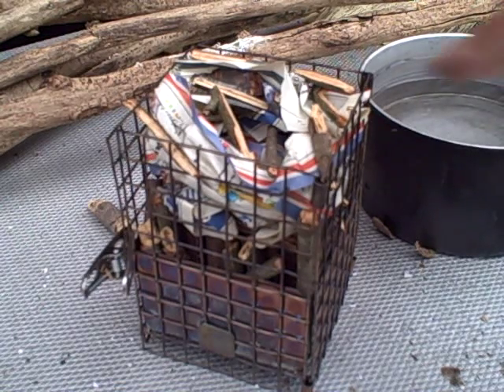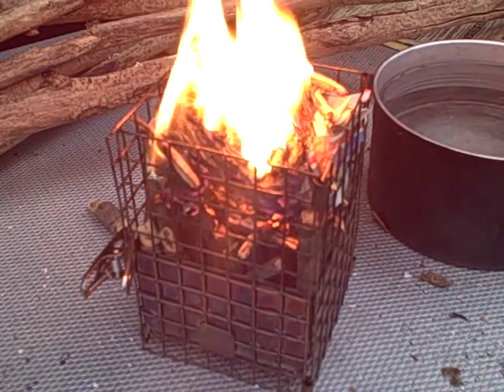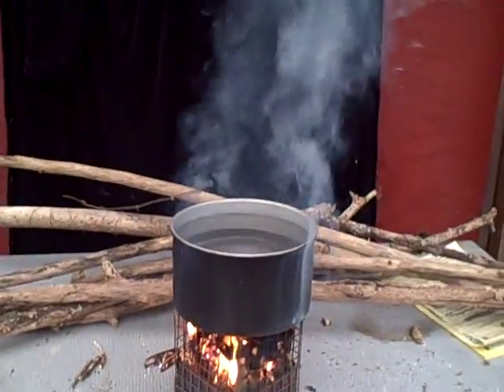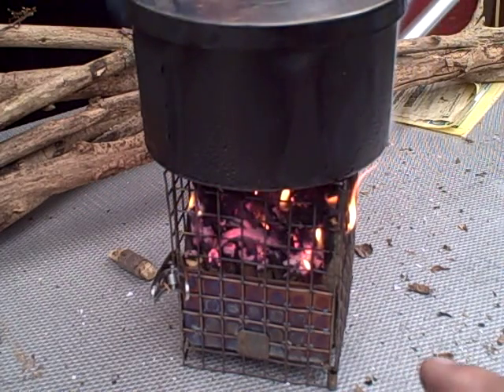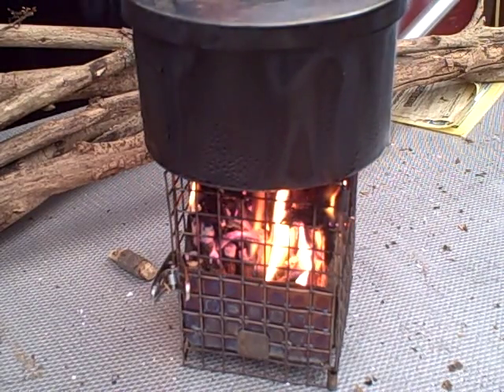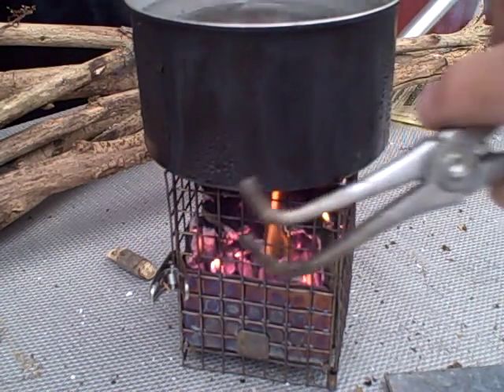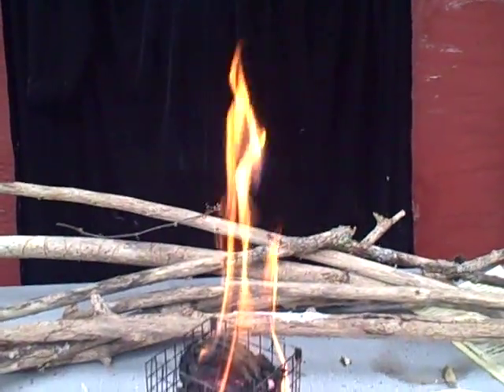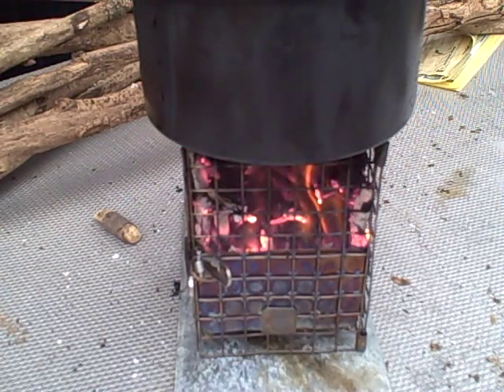Woodgaz TLUD stove boilsl 4 cups with one load fuel part 1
I used pine twigs, one batch load, top lit, boiled 4 cups of water with starting temperature at 60 degrees.